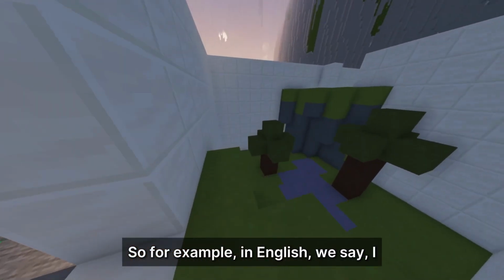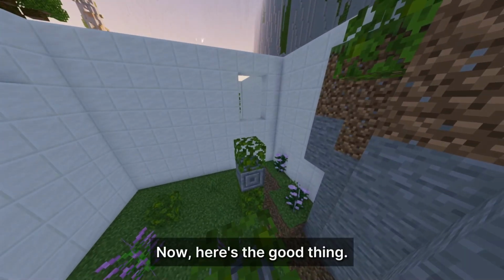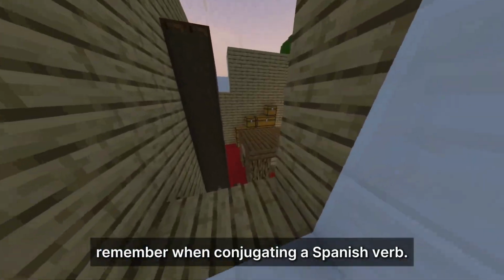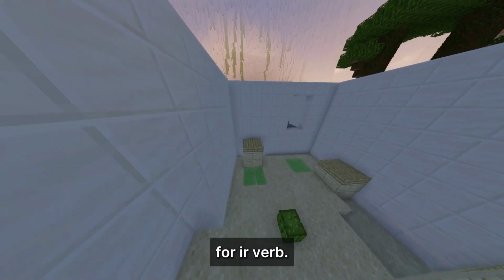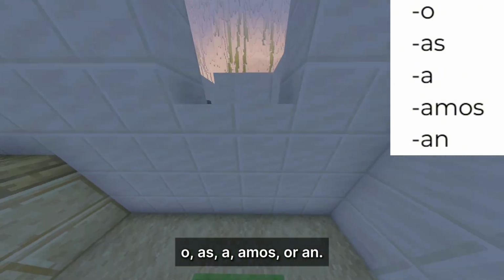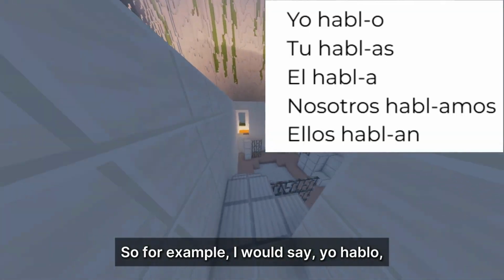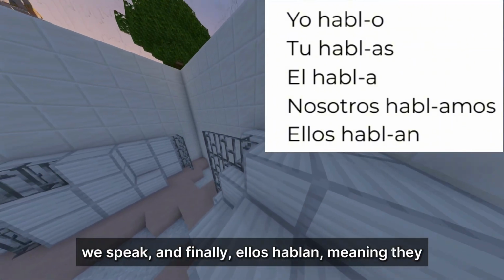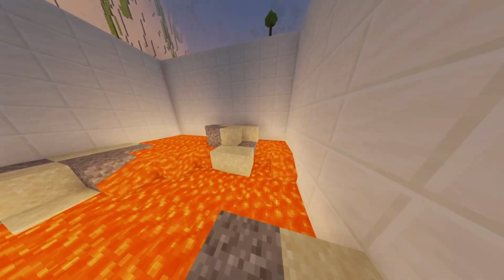How to Learn Spanish Conjugations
This video only talks about the present tense conjugations in Spanish but I hope this was helpful